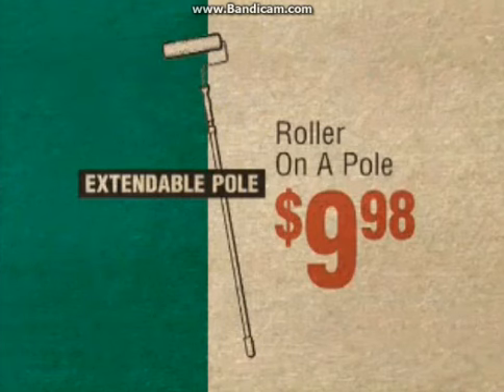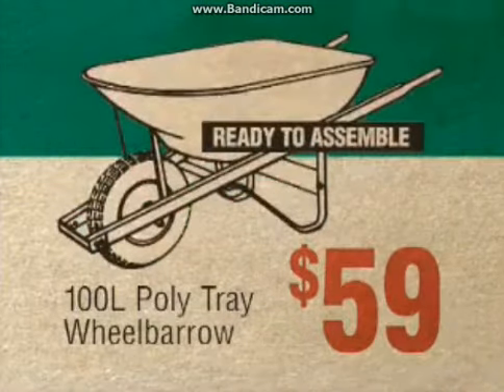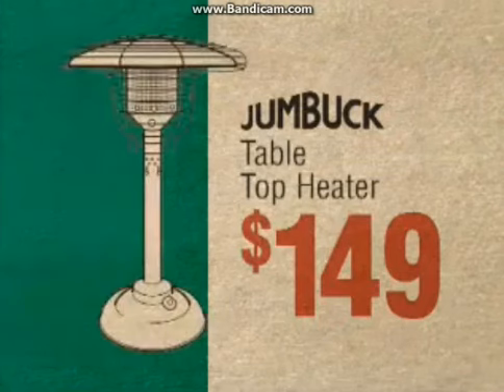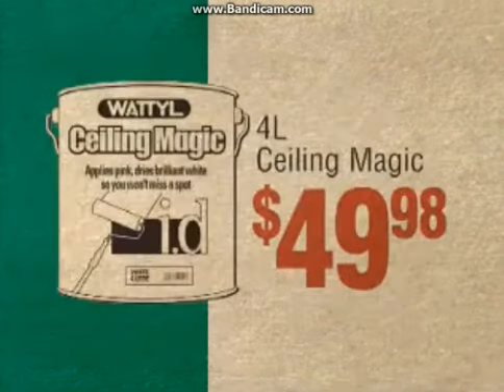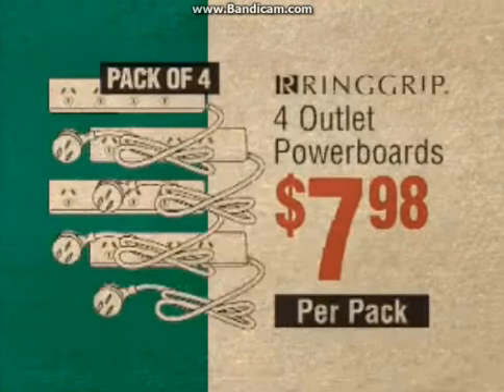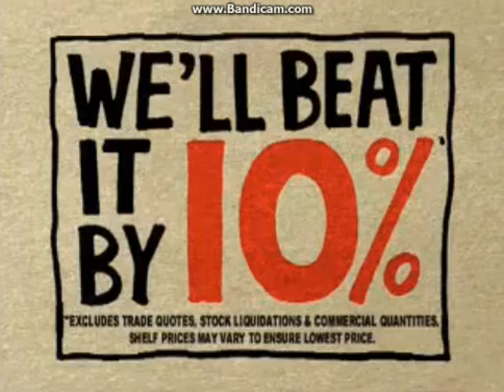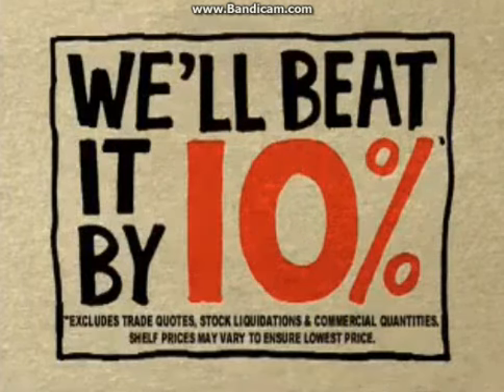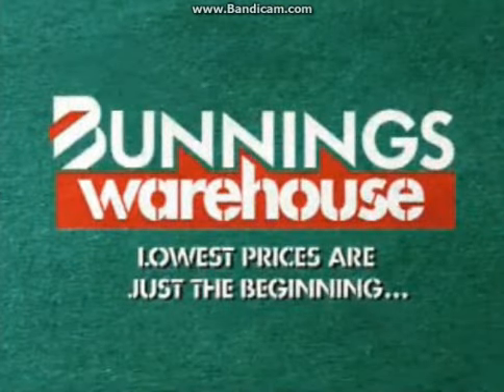Bunnings Warehouse Finding Prices 2005 Ad #2